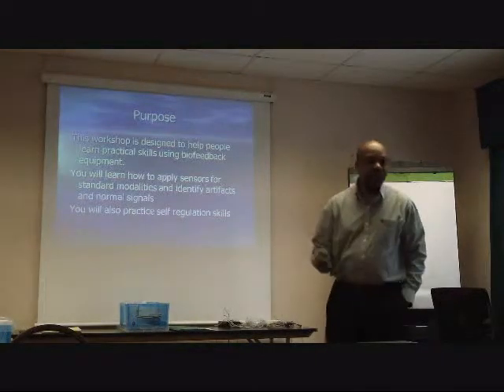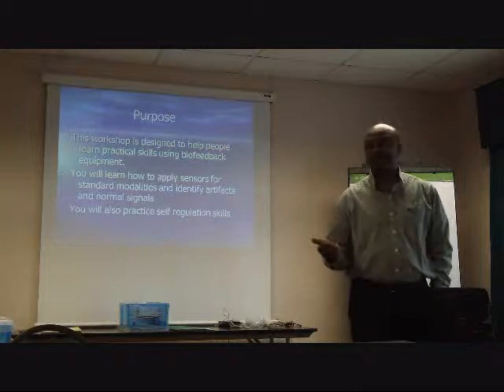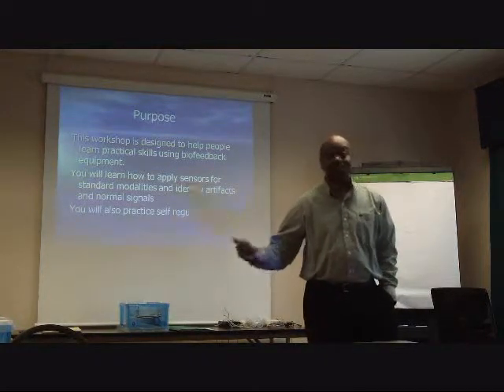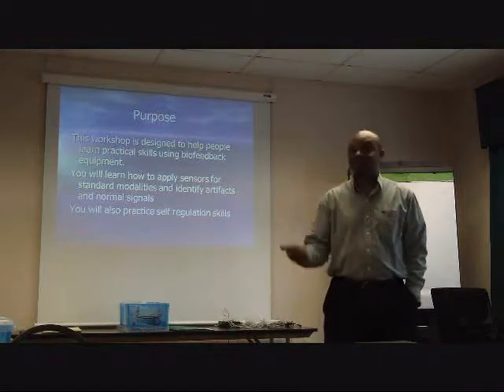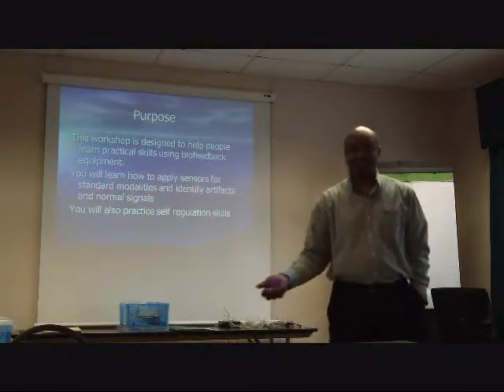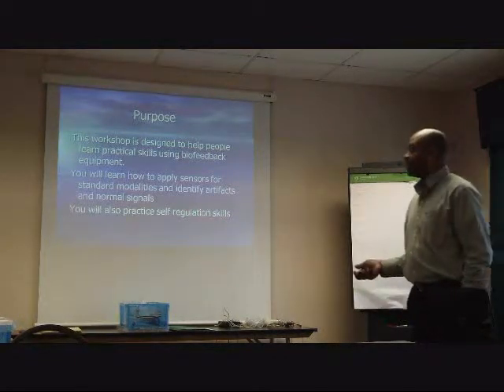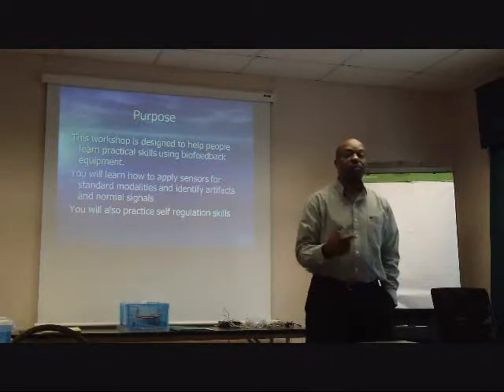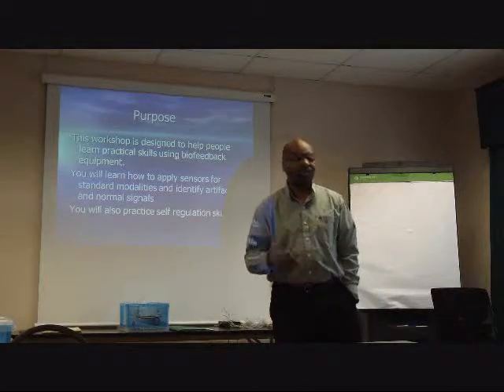Biofeedback Practical Promo.wmv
The purpose of practical skills biofeedback training as explained by Harry L. Campbell of Biofeedback Resources International